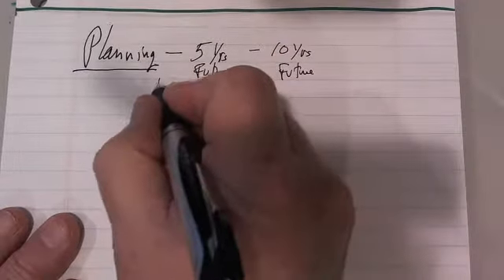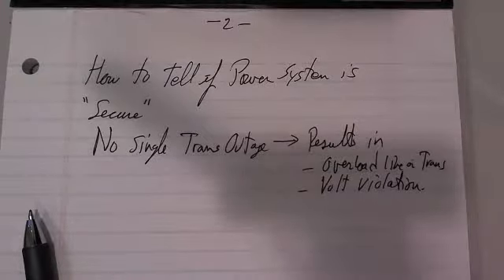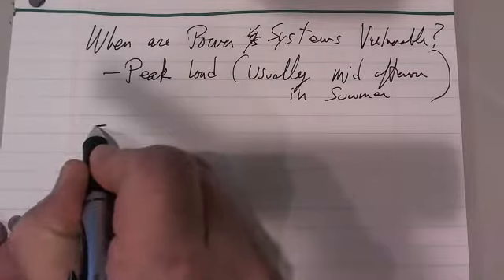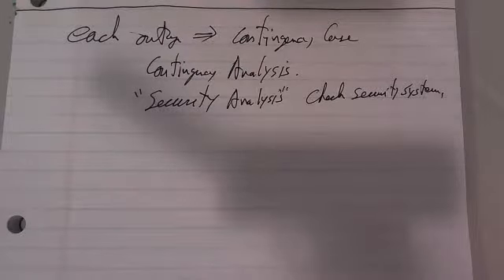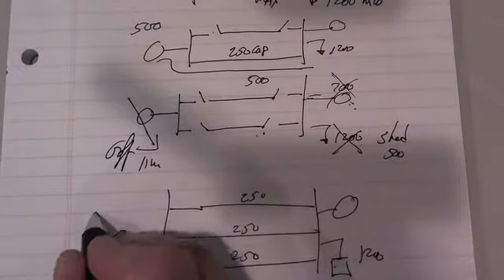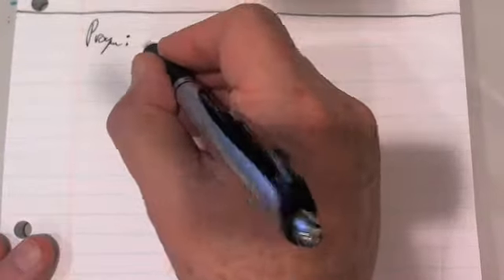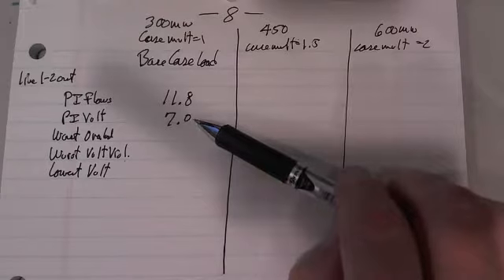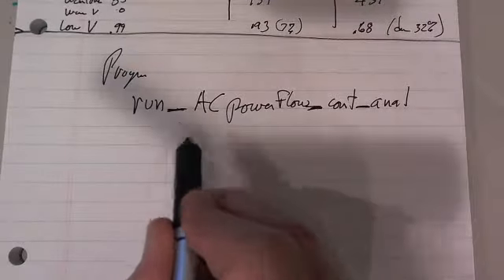Problem Session 11: Security Analysis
Performs AC and DC contingency analysis on a six-bus system, comparing base and stressed cases, line or generator outages, overload detection, and corrective actions.